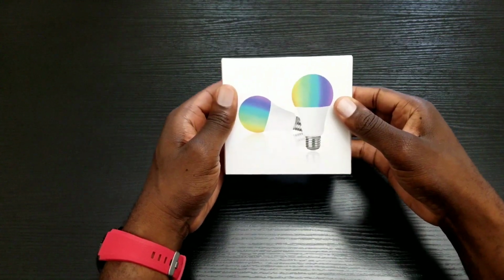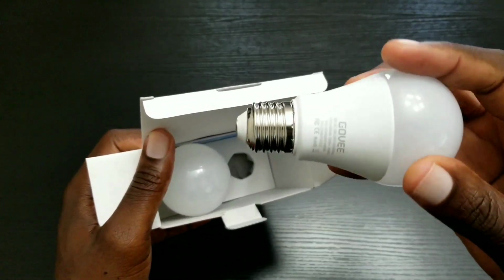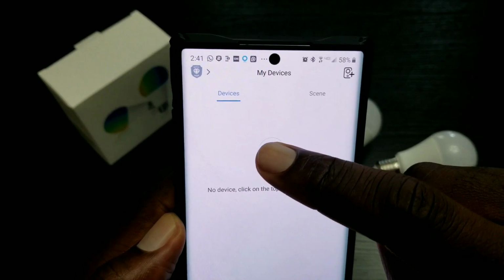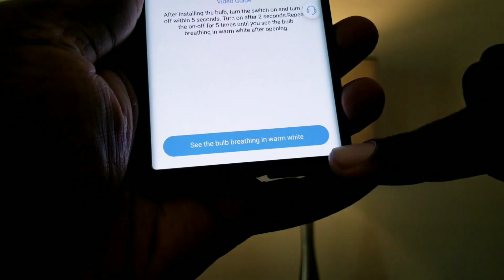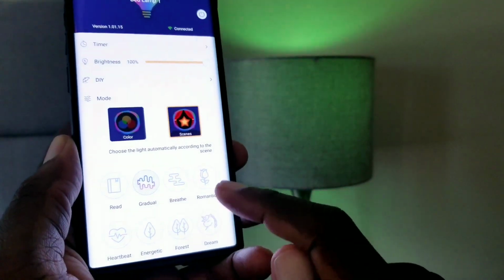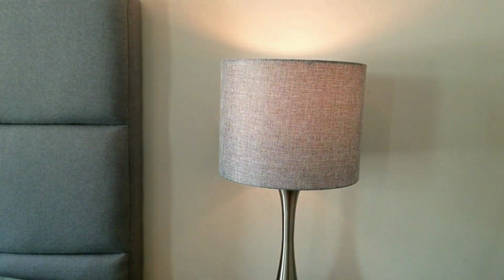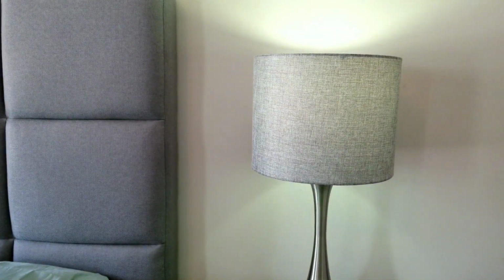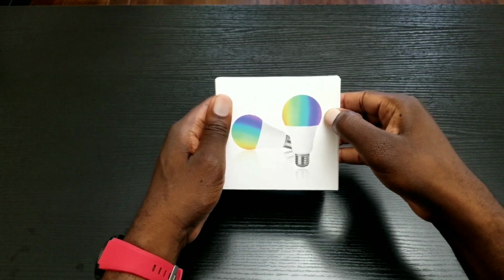Govee Smart Alexa and Google Home RGB LED Bulb no Hub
This is an unboxing and setup tutorial for the Govee Smart Wi-Fi Bulb.  These bulbs are awesome and does not require a hub and still have all the smart features.  In addition it also works with Google Assistant and Amazon Alexa!

Get the smart bulbs here
Govee Smart Wi-F- Bulb

CFM Production

Mobile WizTech